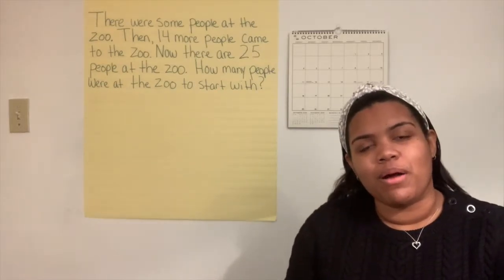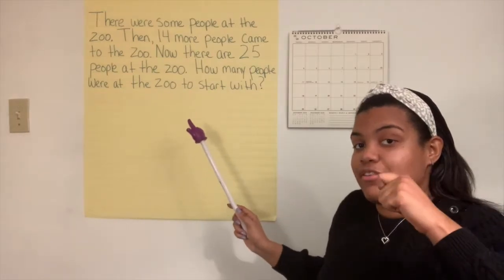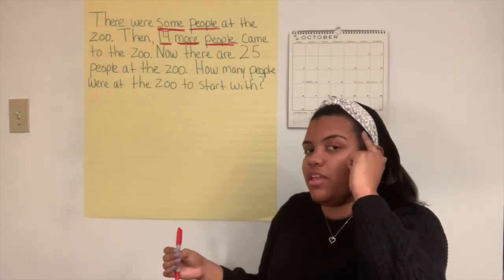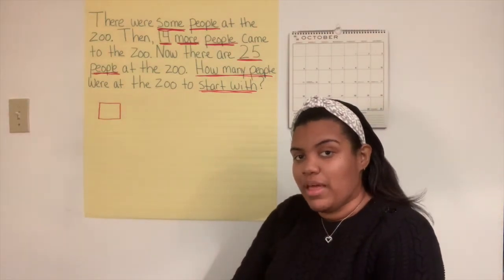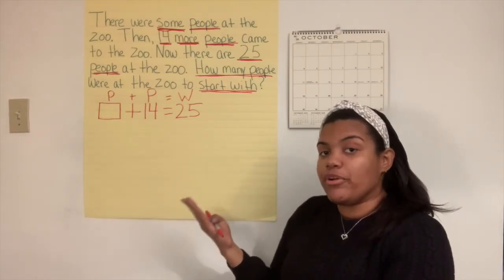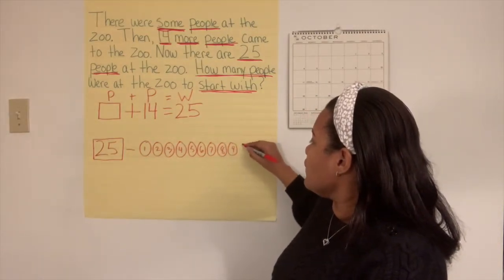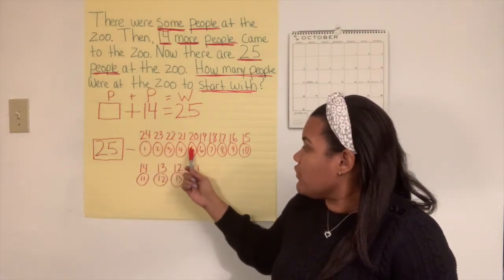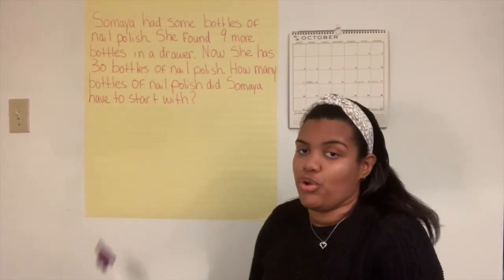November 2, 2020 1st Story Problem